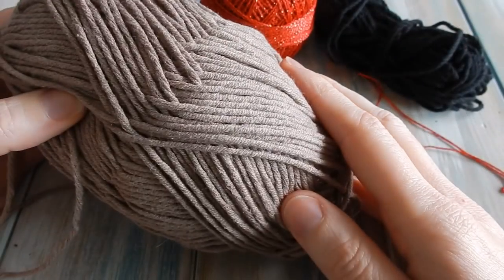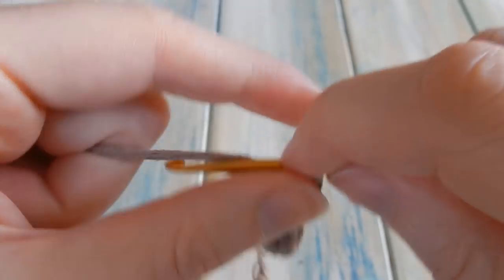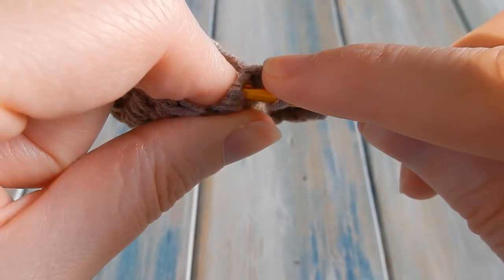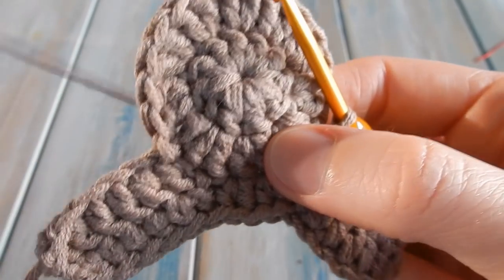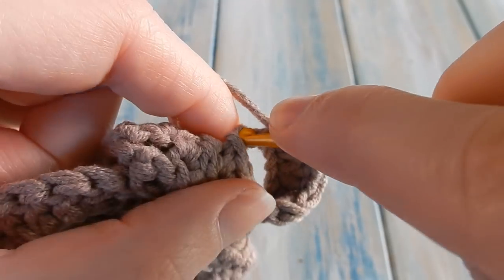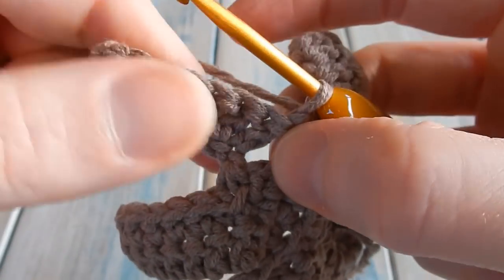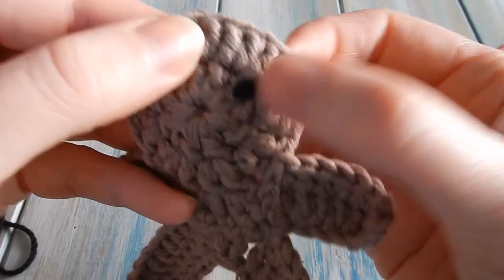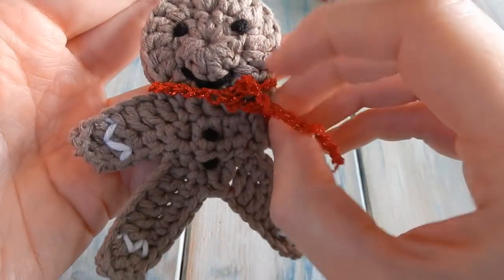How to Crochet a Gingerbread Man Christmas Decoration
In this week's video I show you how to crochet my little Gingerbread Man, perfect as a tree decoration or to add to your own homemade Christmas cards. I hope you enjoy.